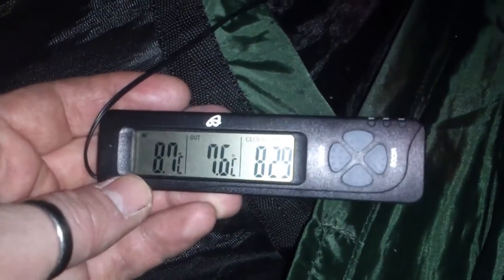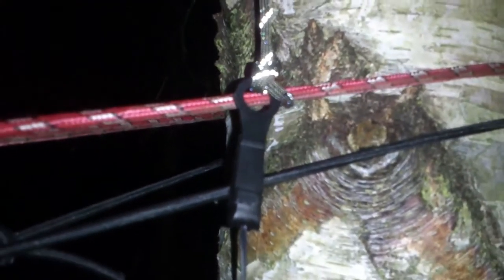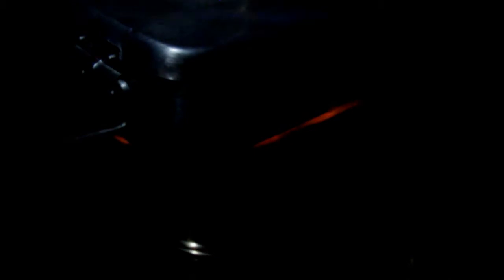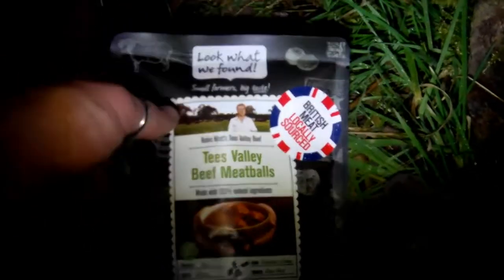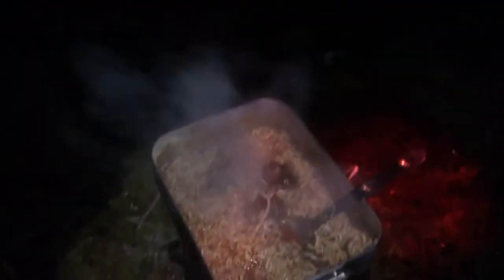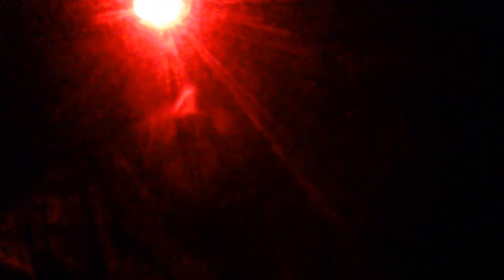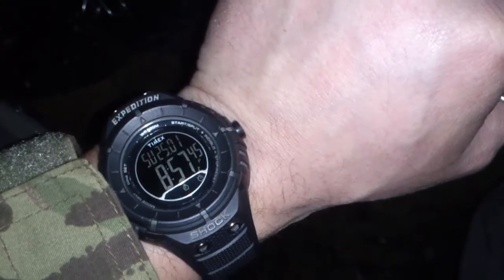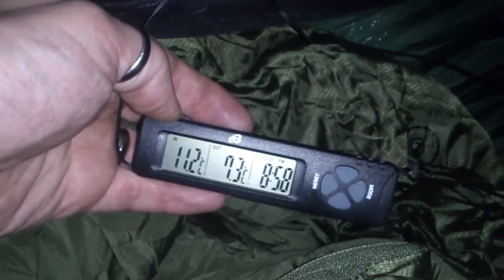Un-Planned solo Hammock overnighter - The F'in WildCamper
A simple solo Overnight Hammock Camp just to test my Camera in low light Conditions.. It failed the trial miserably..  25/1/15